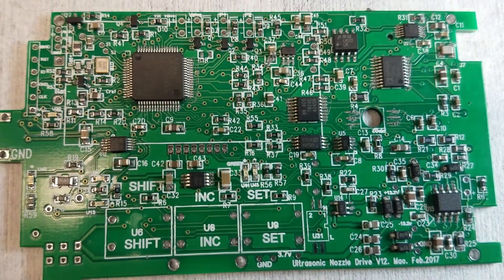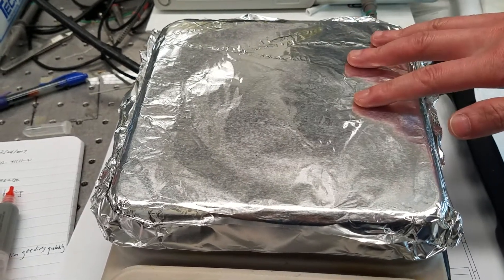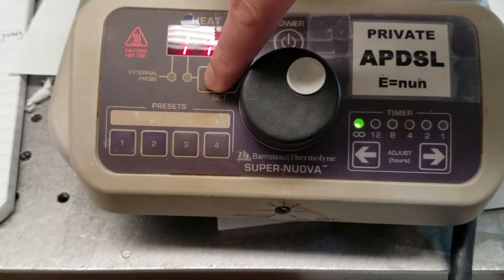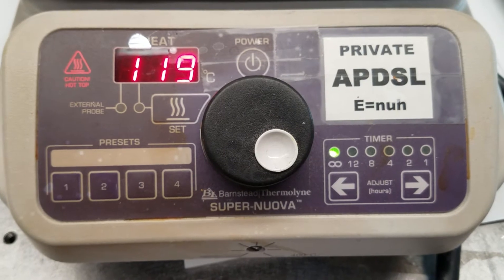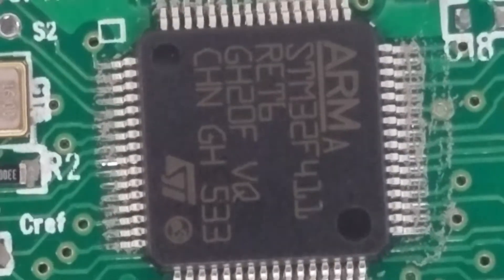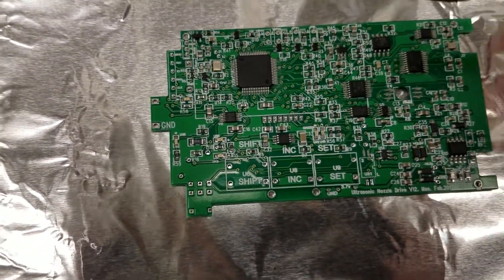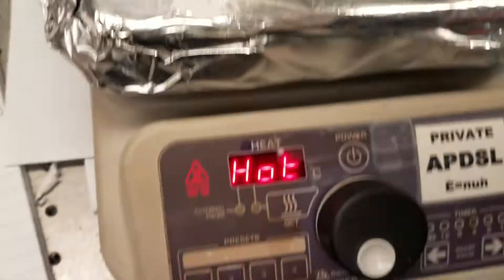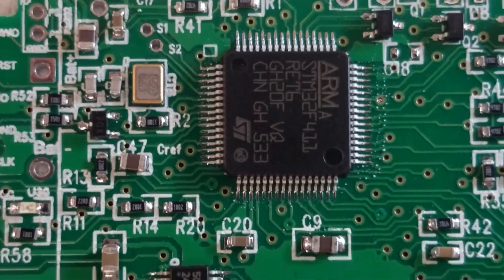PCB Soldering with hotplate - heat up solder paste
This is a series of turtorials of introducing doing soldering for LQFP64 package, virtually for all chips with small pitch. After watching all the turtorials, you are able to do soldering very easily at lab/home.

 This is the 3rd video, heat up the solder paste.

After applying the solder paste, you need to populate the components on the board. You have to align the pins under stereo microscope. The next step is heating up the solder paste.

Basically you need a hotplate(temperature controllable) to heat up the solder paste. The heating profile (reflow)depends on the solder paste you have. Normally the maximum temperature needed is about 40degreeC higher than the melting point.  The solder paste I used is SnPb, having a melting point of 180degreeC. The reflow is not critical.